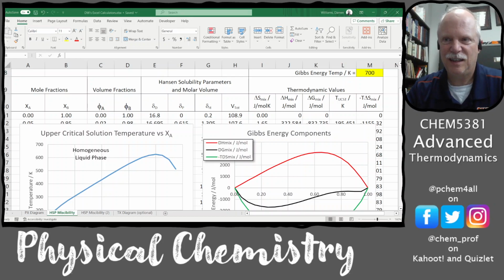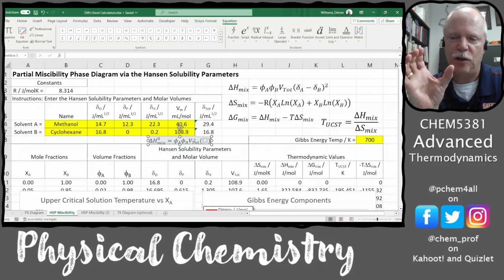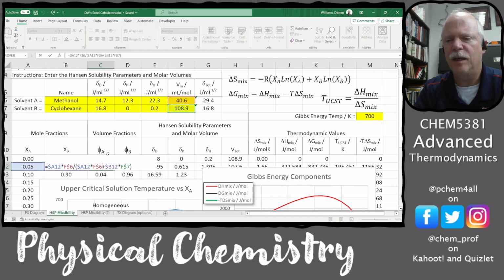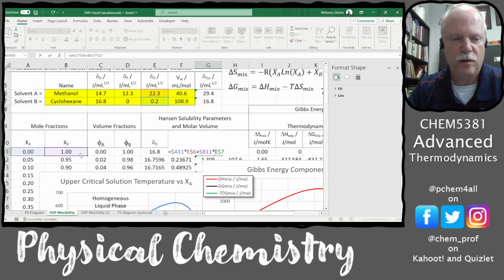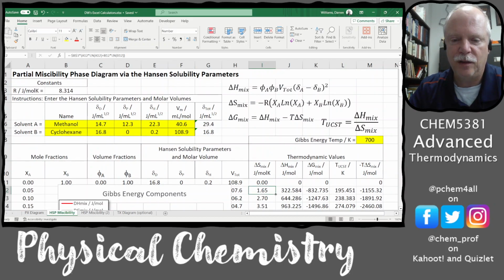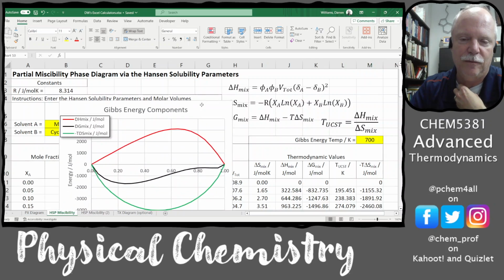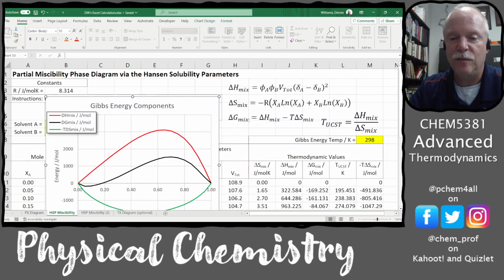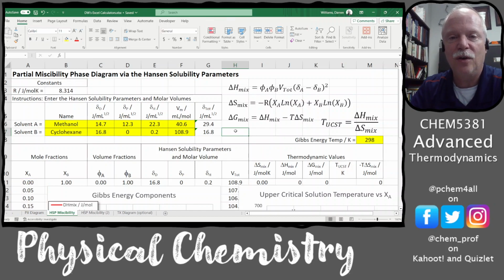TX Phase Diagrams in Excel with Miscibility Analysis using Hansen Solubility Parameters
This spreadsheet tool takes in the Hansen Solubility Parameters for a couple of solvents and computes the D, P, and H values for blends along with the prediction of whether these blends will be homogeneous at various temperatures.

DW